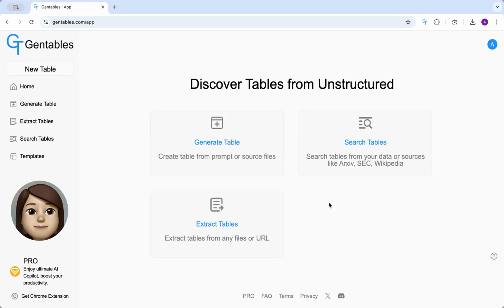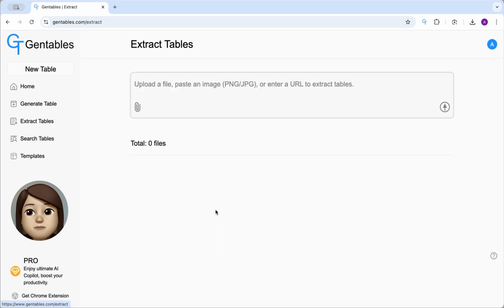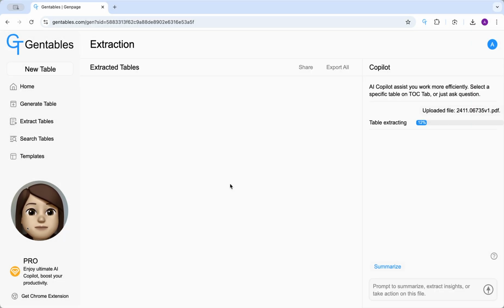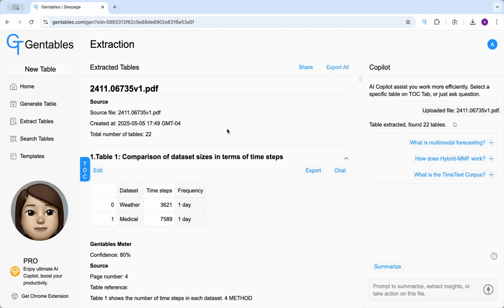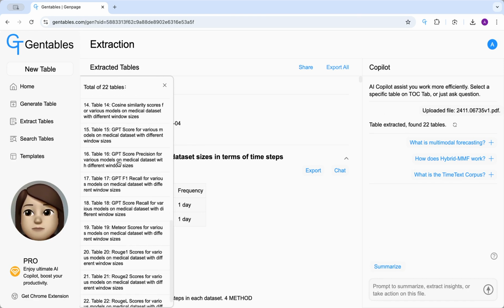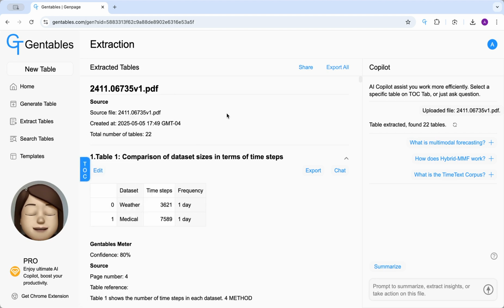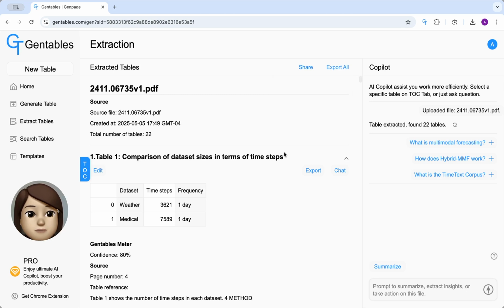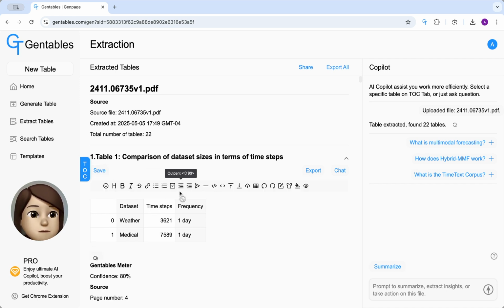How to extract tables from a file?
🚀 Extract tables from 20+ file types, images & URLs with Gentables—then export to Excel, CSV, or Markdown.
Make your data shareable & editable in seconds.